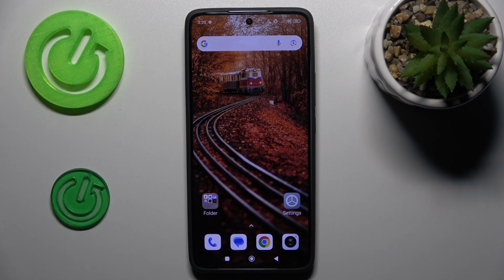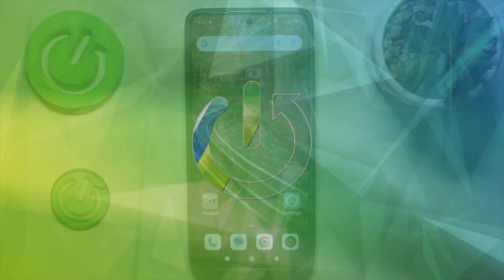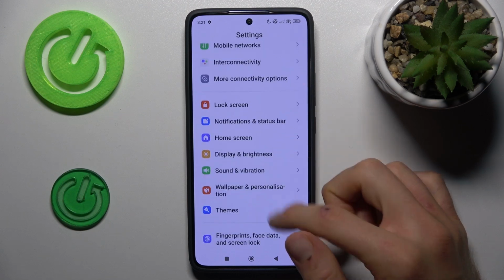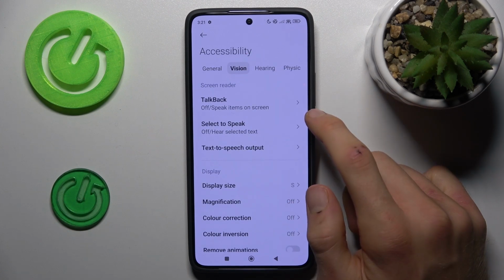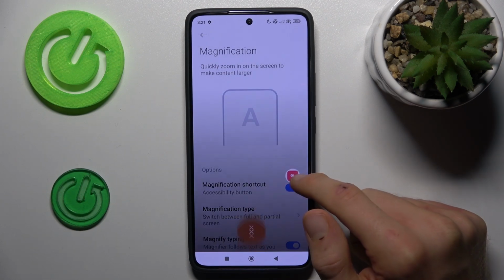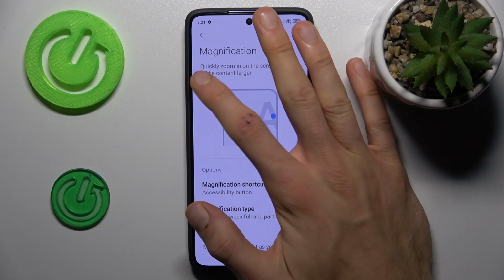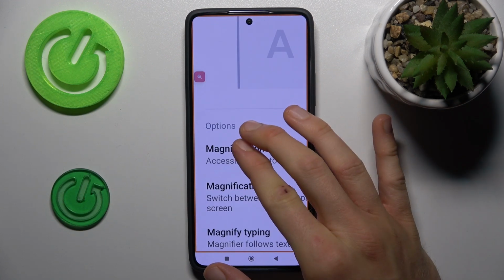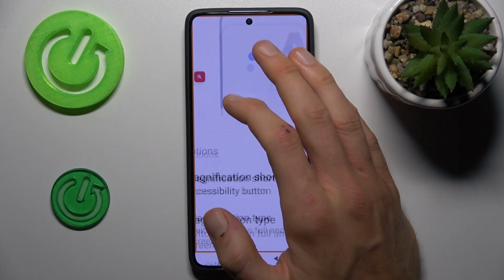How to Add or Remove Magnification on Xiaomi 14T | Easy Guide to Customize Your Display Settings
In this tutorial, we’ll show you how to add or remove magnification on your Xiaomi 14T. Magnification can be a helpful accessibility feature, allowing you to zoom in on your screen for easier viewing. We’ll provide a step-by-step guide to help you customize your display settings and manage the magnification feature according to your preferences.

How to add magnification on Xiaomi 14T?
How to remove magnification on Xiaomi 14T?
How to customize display settings on Xiaomi 14T?